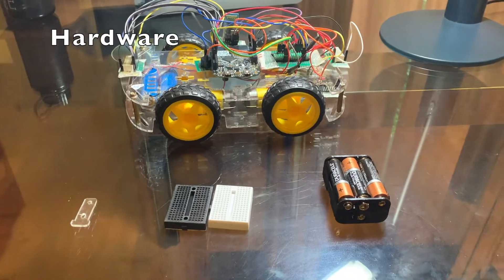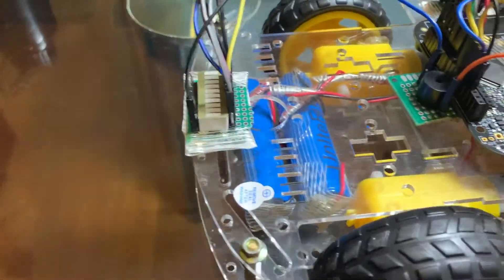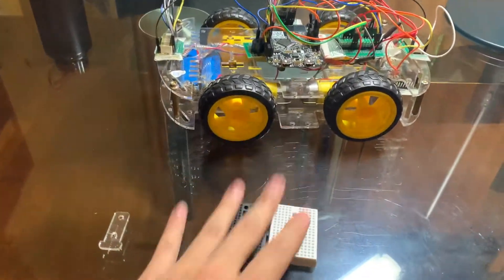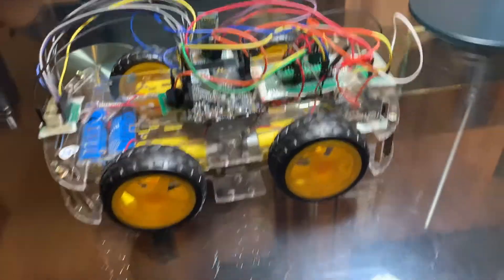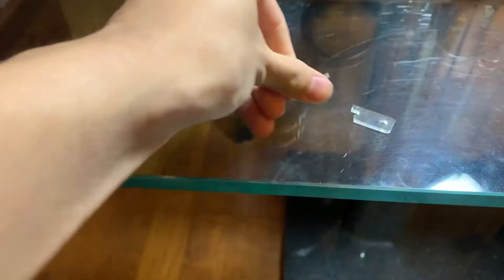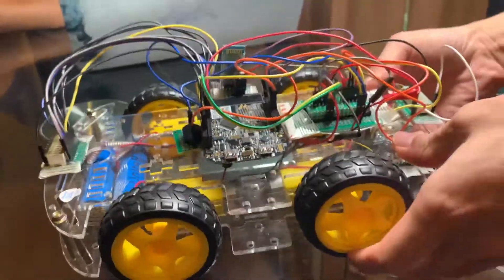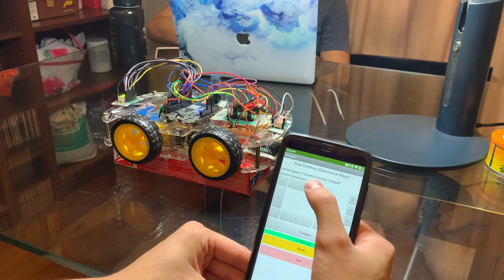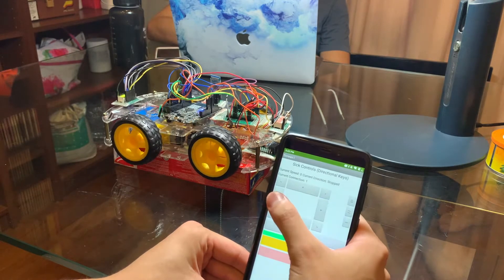RTOS RC Car Showcase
RC car with micro-controller in a RTOS environment